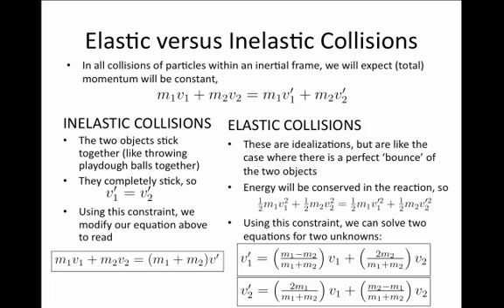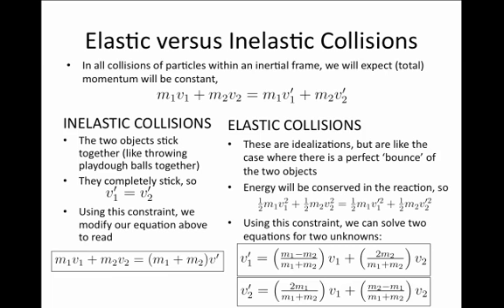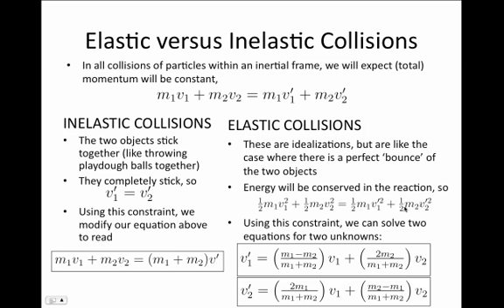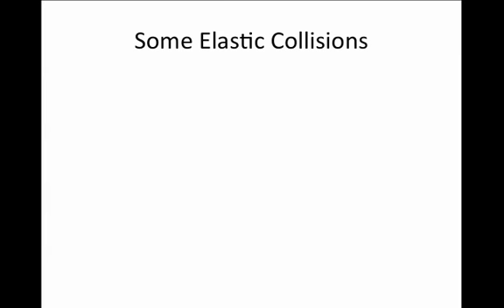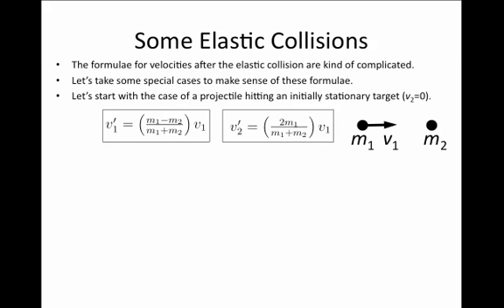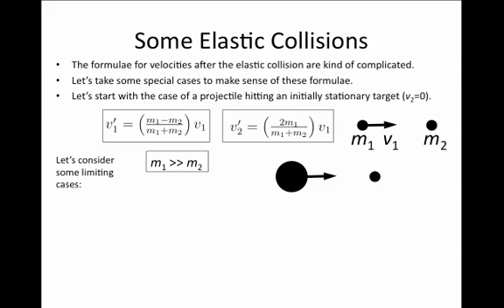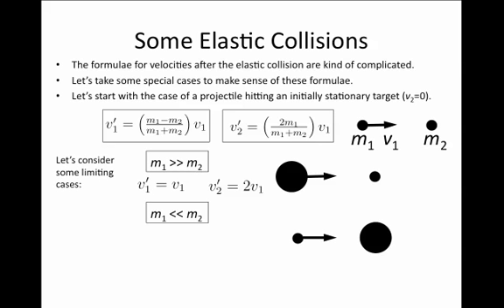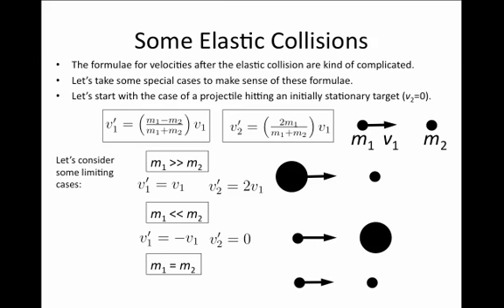Energy and Momentum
19. Elastic and Inelastic Collisions